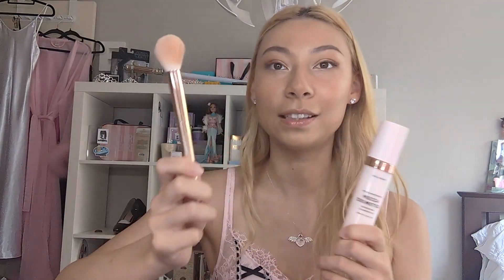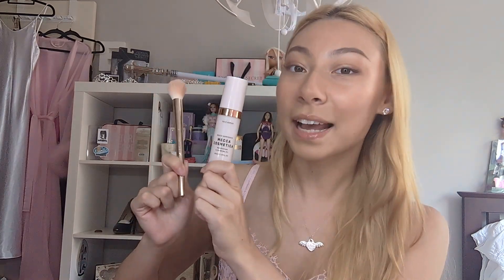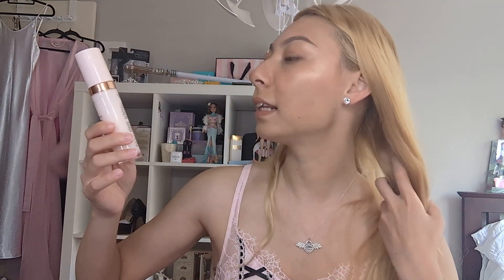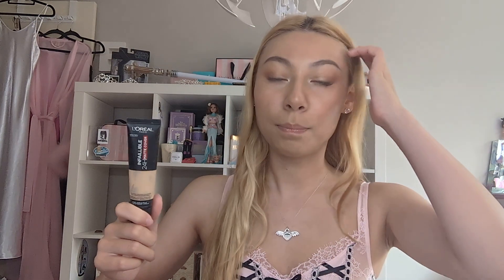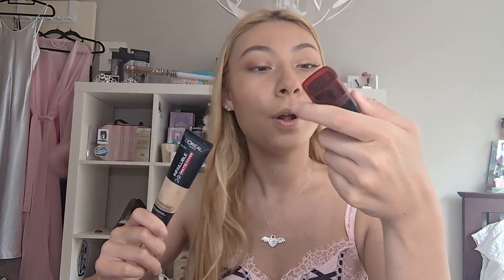2022 PROJECT PAN EMPTIES!!! BEAUTY PRODUCTS I USED UP IN THE LAST 6 MONTHS 💗 PART 1!!!